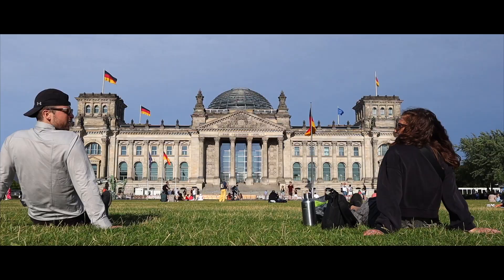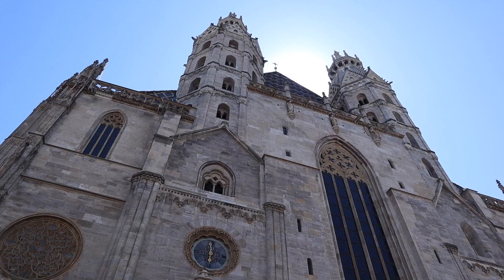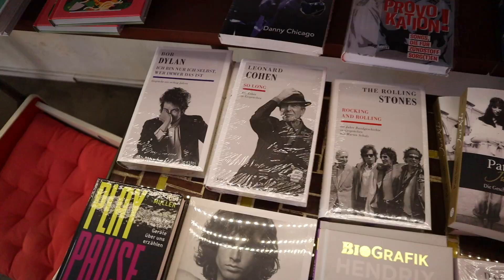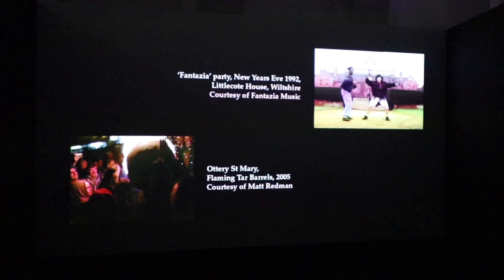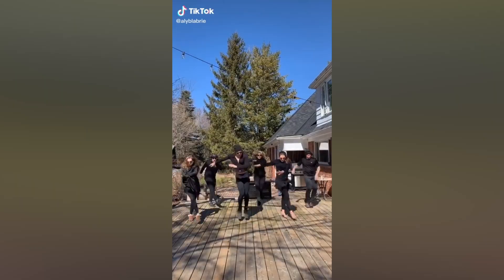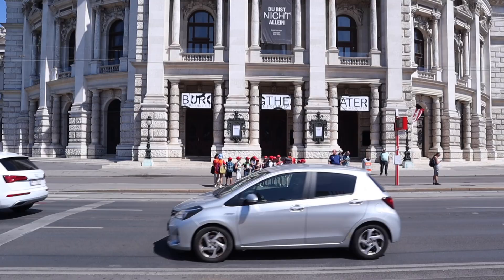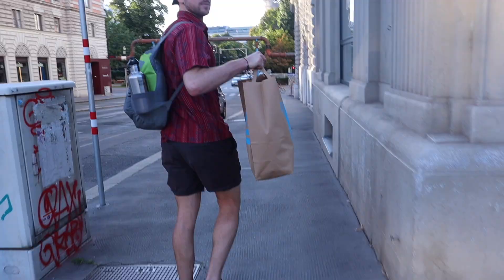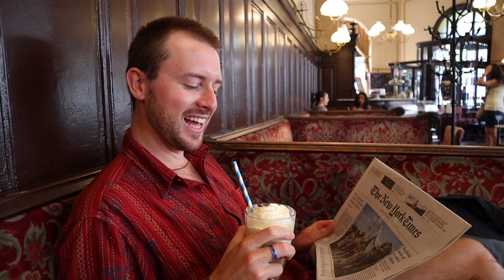VIENNA IN THE SUMMER | A DAY TO EXPLORE | VIENNESE COFFEE IS A MUST! | CENTRAL EUROPE TRIP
Today we're exploring the gorgeous, historically rich, culural hub, and iconic European city of Vienna in beautiful Austria. After a quick couple of train rides from Prague with a 3 minute transfer time, we made it to Vienna. We start with breakfast and coffee and then hit the Danube which we walk alongside all the way into downtown Vienna. We check out St Stephen's Cathedral and make our way through town, by the Vienna State Opera House and into a typical Viennese coffee house. Viennes coffee is a must! The coffee culture in Vienna is just next level, plus our ice-cream-whipped-cream coffee really hit the spot. After that we explore the Ringstraße with all it's incredible landmark buildings of rich historical importants, free art galleries, gardens and more. We spot the Leopold Museum, the Austrian Parliament Building, Rathaus, Burg Theatre, Museum of Natural History, Heldenplatz, Hofburg Palace, and eventually have a picnic in the Burggarten. We try some Wienner Schnitzel paired with a Viennese wine spritzer. Then we walk through Michaelerplatz, back into the Inner Stadt by St Peter's Church and back to St Stephen's Cathedral. This was a pretty big walking day to have in 35 degree weather but it was worth it! Vienna is simply breathtaking!

00:00 Catch up
00:32 Breakfast + Danube
01:45 Downtown Vienna (St Stephen's Cathedral + Vienna State Opera)
03:40 Viennese Coffee Houses
07:00 Exploring the Ring Road (Ringstraße)
09:47 Picnic in Burggarten (Wienner Schnitzel & Spritzer)
10:46 More exploring Vienna streets
13:06 Bloops

👩‍❤️‍👨MORE ABOUT US:
We met at LaSalle Secondary School in Kingston Ontario and we’ve been together for almost 9 years now. Keith comes from a bilingual military family and Devon from a Kingston family of teachers. We made it through Queen’s University together where Keith studied Mechanical Engineering and Devon, Concurrent Education and Global Development. We're travelling full-time for the next year to make the most of everyday and explore the world while sharing what we’ve learned and capturing our experiences. Join us on our adventures! 🌎✈️📚